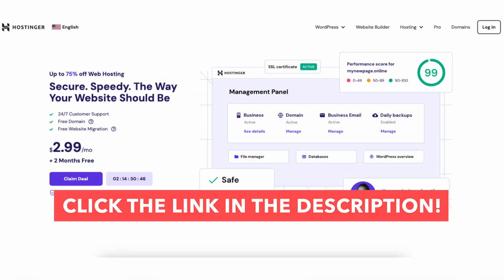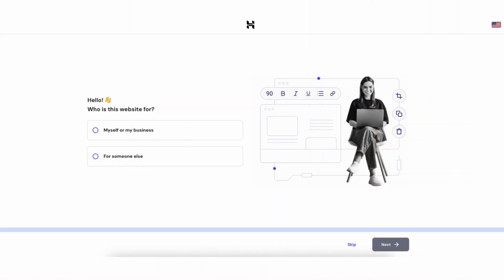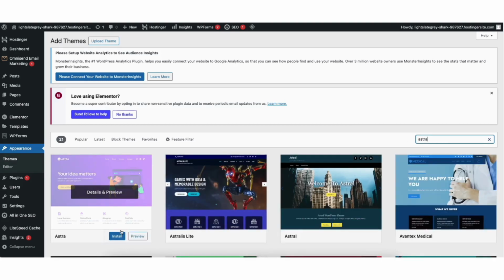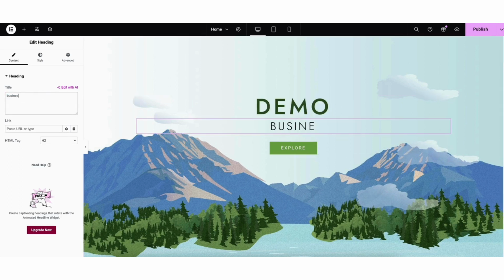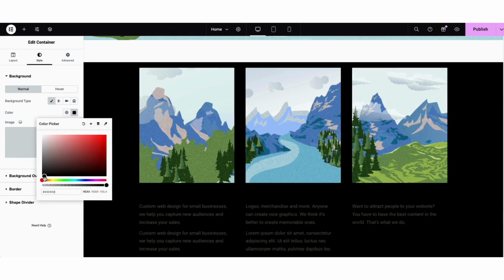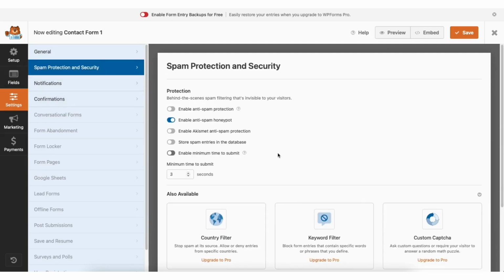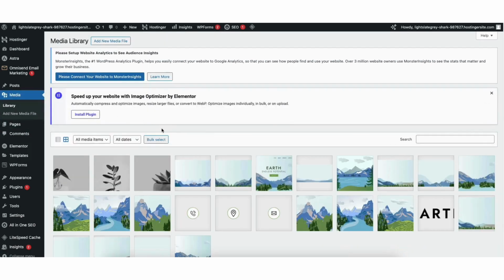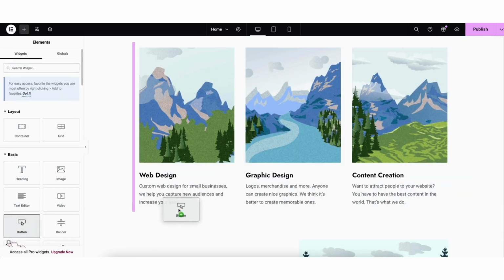How To Build A WordPress Website With Hostinger (2026) 🔥 - Hostinger WordPress Tutorial!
In this Hostinger WordPress tutorial, we go over how to build a WordPress website with Hostinger step by step. This is a quick and easy Hostinger WordPress tutorial to follow along with. Building a WordPress website with Hostinger hosting is quick and easy. We go over building a website with Hostinger web hosting using the drag-and-drop editor Elementor page builder. We also go over how to get professional pre-made free WordPress themes, making designing and creating your site with Hostinger easy with Elementor page builder. By the end of this video, you will know how to build a WordPress website on Hostinger hosting and should have your domain name and web hosting purchased with Hostinger if you choose to.

Building a WordPress website with Hostinger consists of a few steps. Getting started by selecting a Hostinger web hosting plan, and selecting the length of time you want to purchase Hostinger hosting. We then show you how to log in to the Hostinger dashboard, how to choose your free domain name if you went with an annual plan, how to install WordPress on Hostinger, and set up WordPress on Hostinger so you can begin building your WordPress website with Hostinger hosting.

In this Hostinger WordPress tutorial, we go in-depth on choosing professional, free WordPress templates that you can edit using a drag-and-drop editor, Elementor. We recommend building your WordPress website with Hostinger using Elementor page builder.

By the end of this video, you will successfully know how to create a WordPress website with Hostinger and how to make a WordPress website with Hostinger and Elementor.